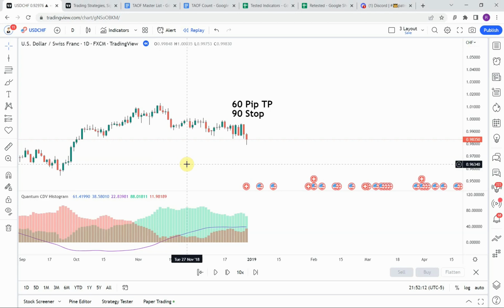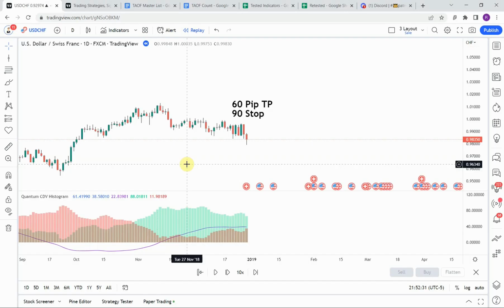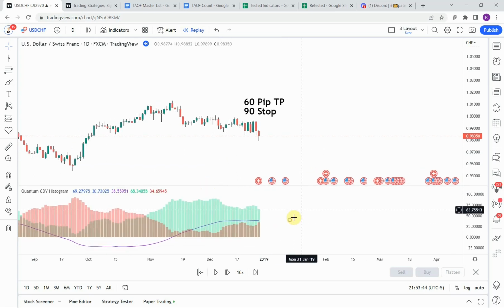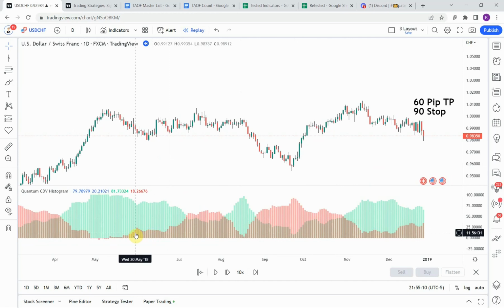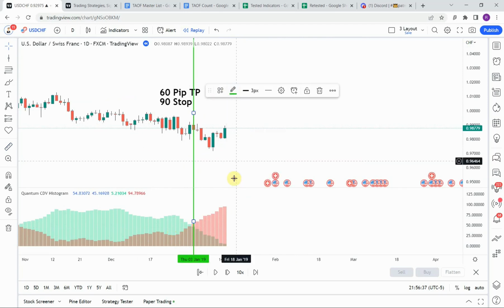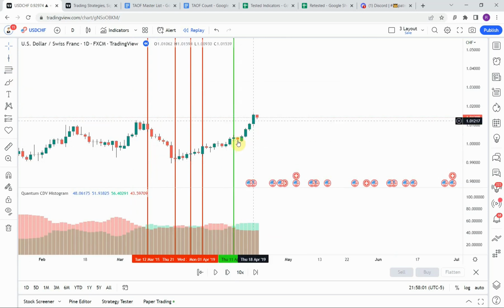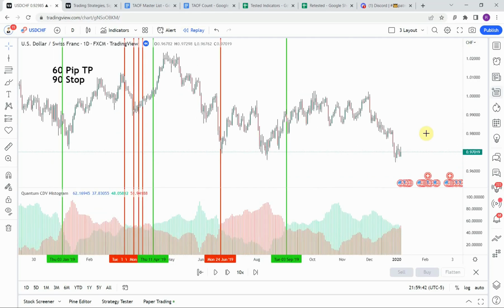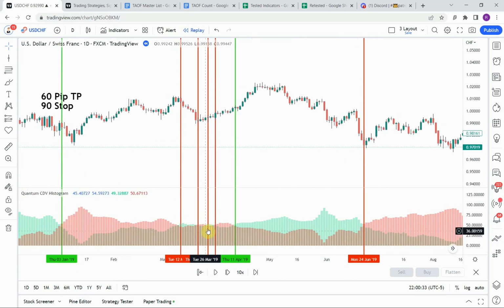Trading Indicators Tradingview | Quantum CDV Histogram Indicator Testing